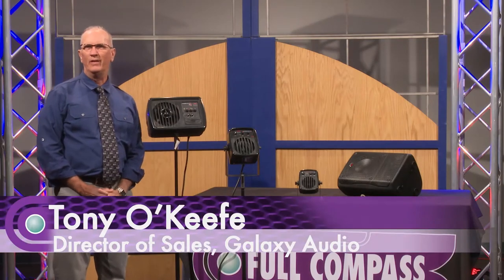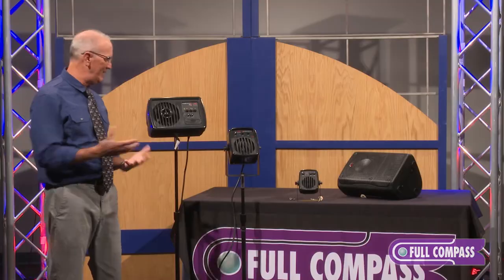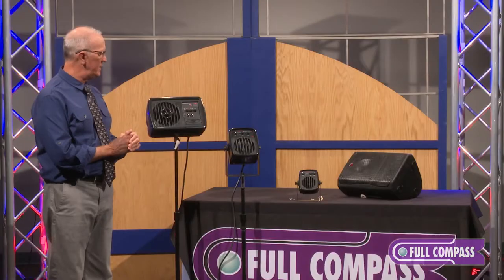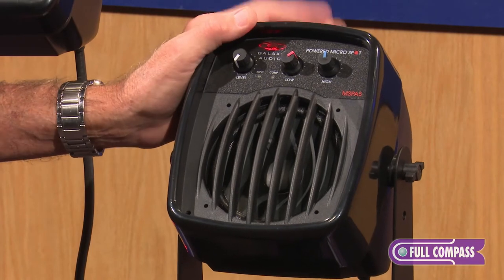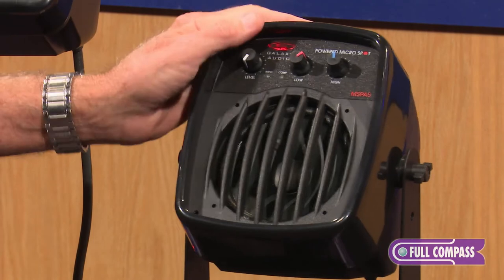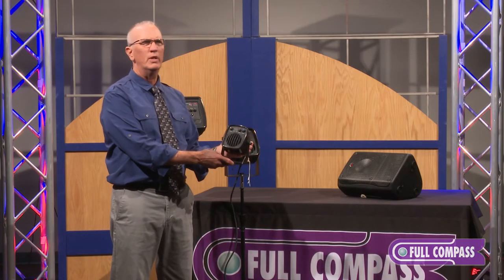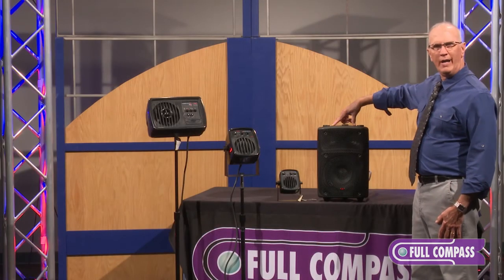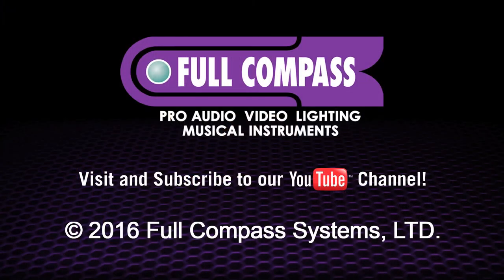Galaxy Audio Compact Personal Monitor Family Overview | Full Compass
Tony O'Keefe, Director of Sales at Galaxy Audio, gives us a look at Galaxy Audio's compact powered personal monitor family. Featured here are Galaxy's Powered Micro Spot MSPA5, Powered PA6S Hot Spot, Nano Spot PA NSPA, and GPS-8 full range personal monitor PA system.